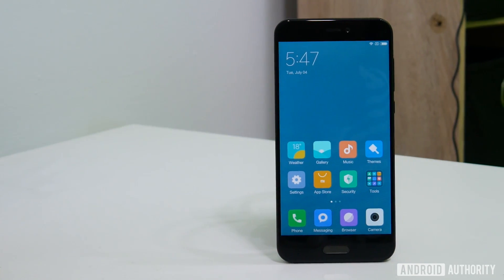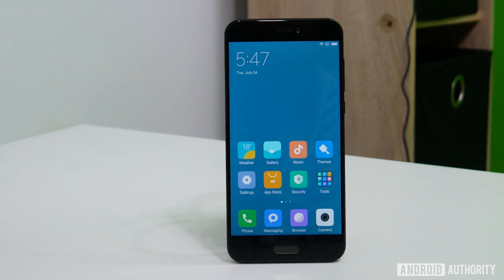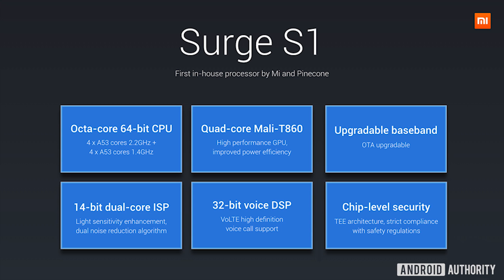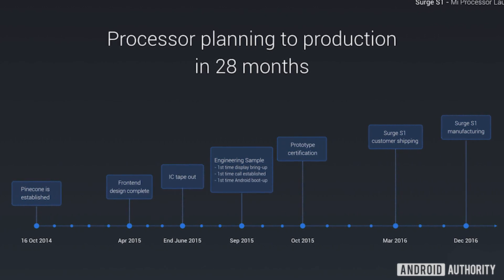What's inside the Xiaomi Surge S1 processor? - Gary explains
Earlier this year Xiaomi launched its own processor, the Surge S1. It is an Cortex-A53 octa-core processor with a Mali-T860 GPU. But what else is inside?